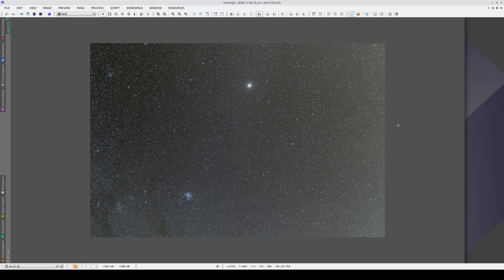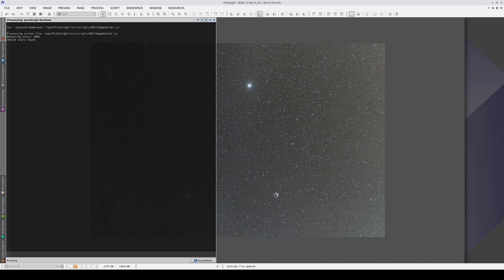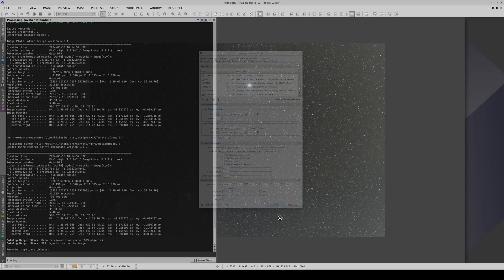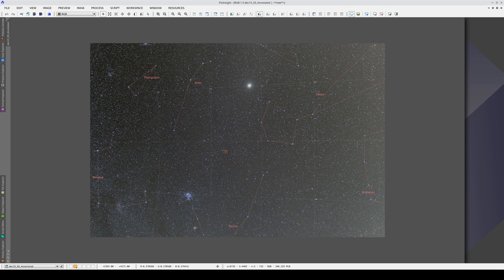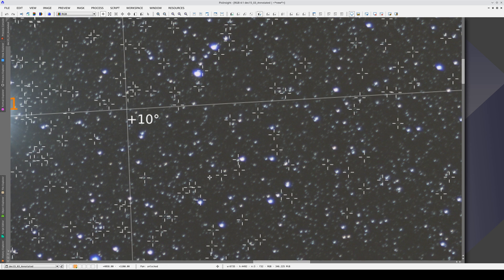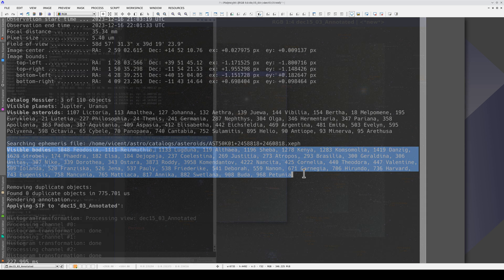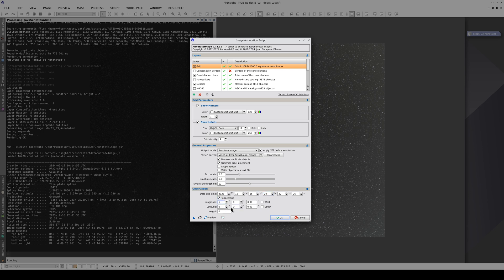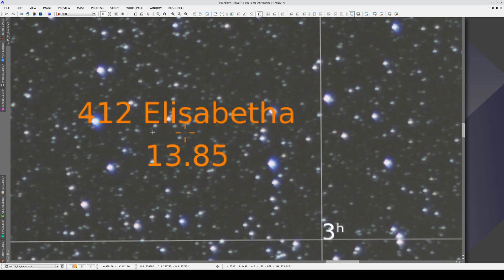Introduction to PixInsight — 31.2 Development Community: Astrometry Tools (II)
A practical example with the ImageSolver and AnnotateImage scripts, including annotations of planets and asteroids.

00:38 Solving a wide-field image
02:05 Distortion correction
02:49 Annotating the planets
03:37 Annotating the asteroids
06:32 Checking the accuracy of asteroid annotations by varying the acquisition time
07:40 Drawing the ecliptic